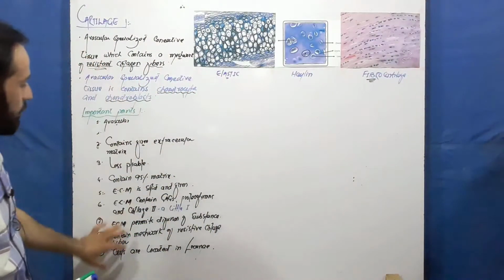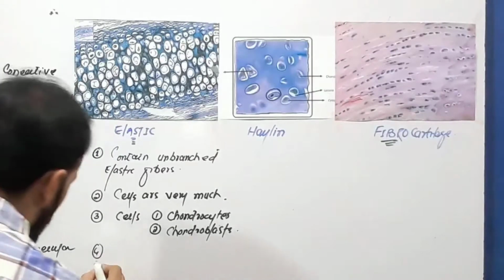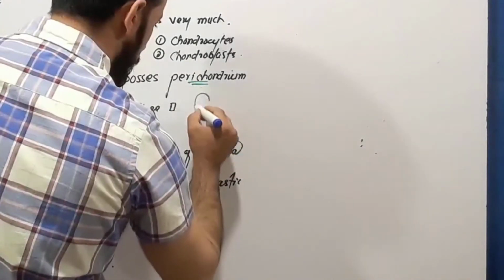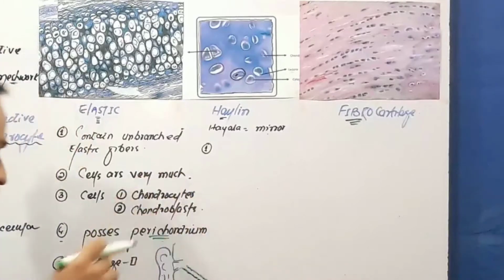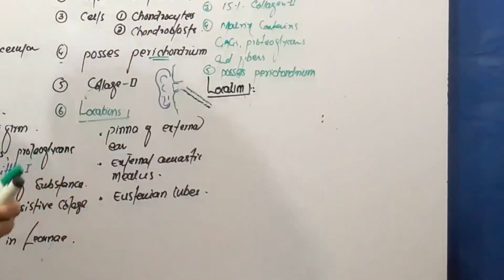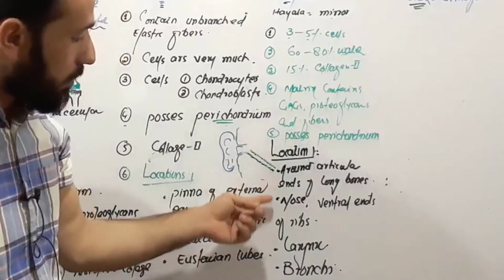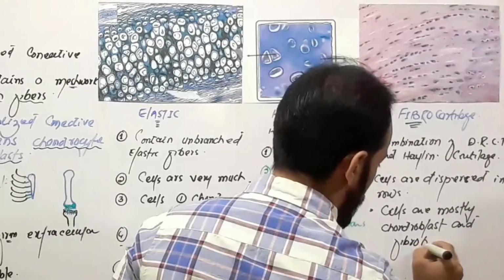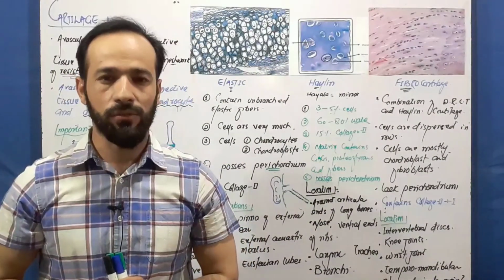Cartilage | Structure of Cartilage | Types of Cartilage | Functions of Cartilage | Part-2